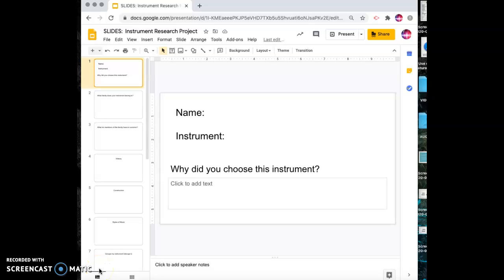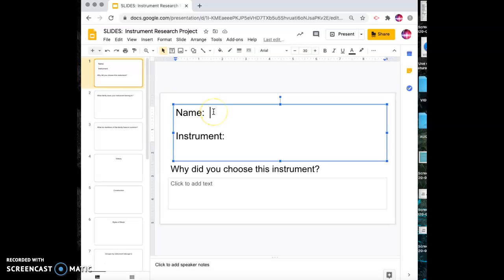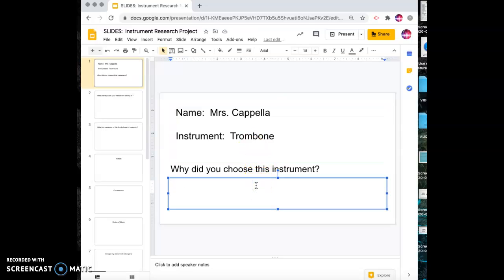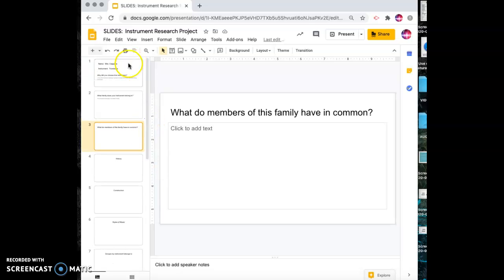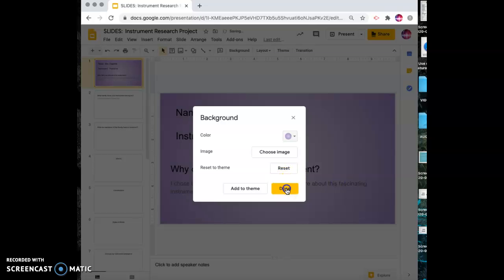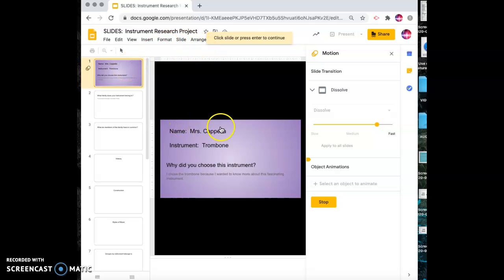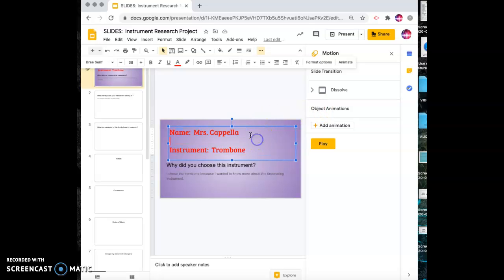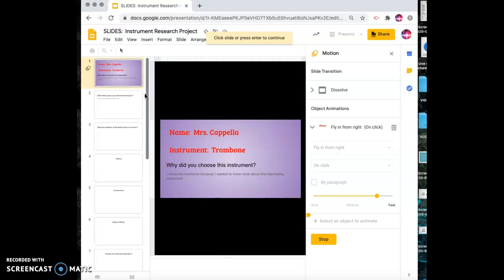Creating SLIDES for your project